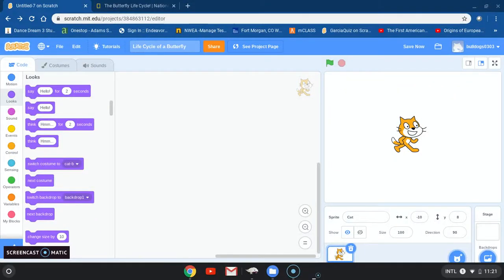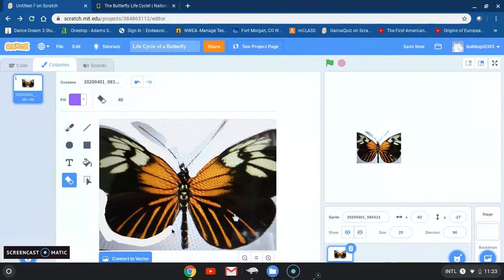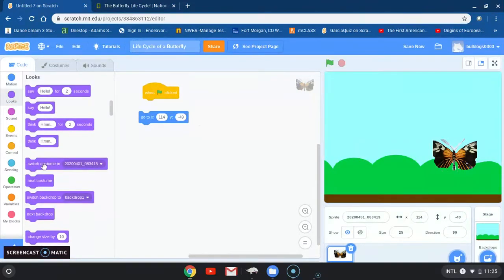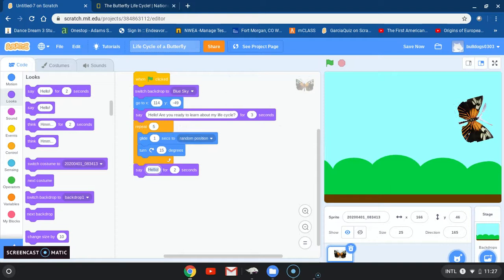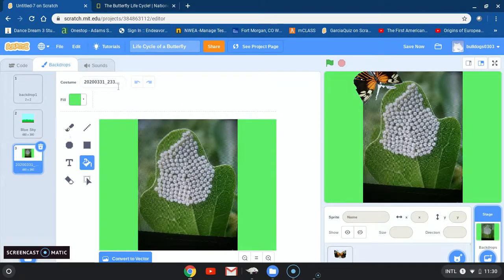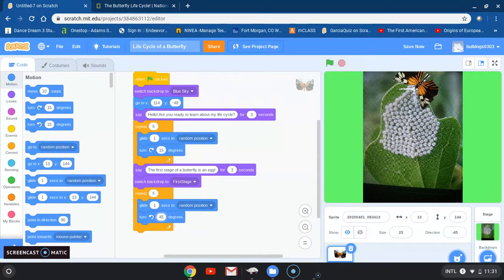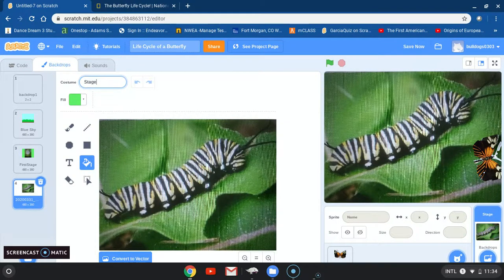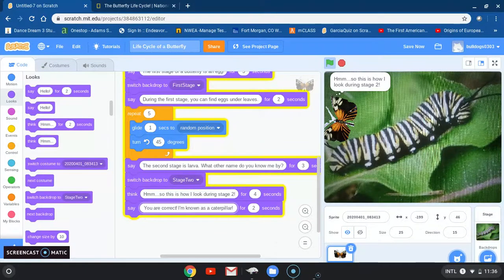Tutorial Life Cycle of a Butterfly using SCRATCH-Part 1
This is a tutorial to help students create using SCRATCH programming.